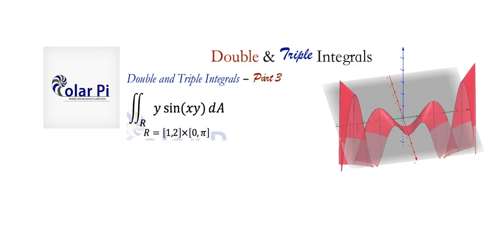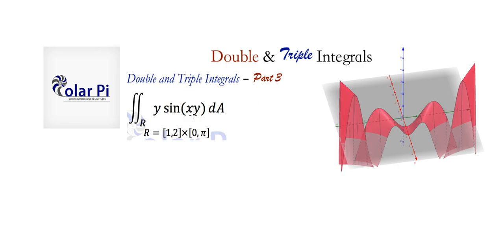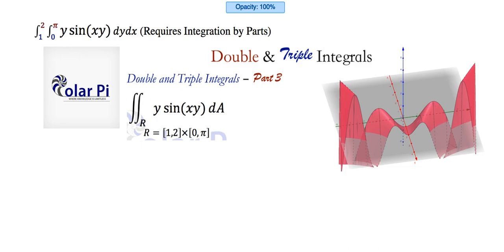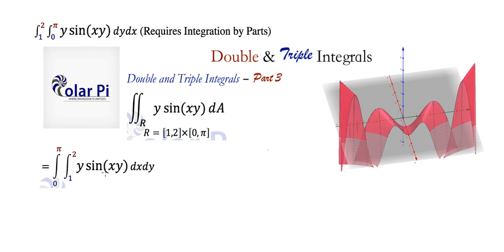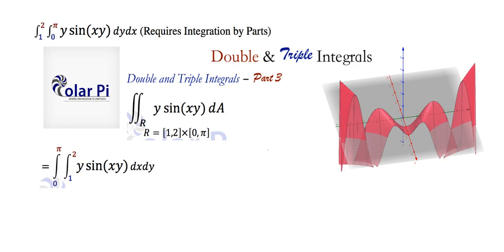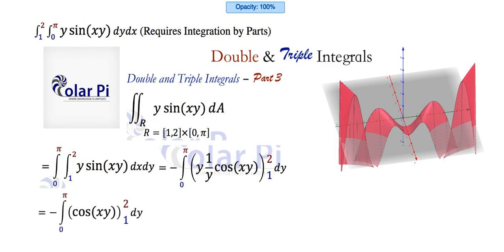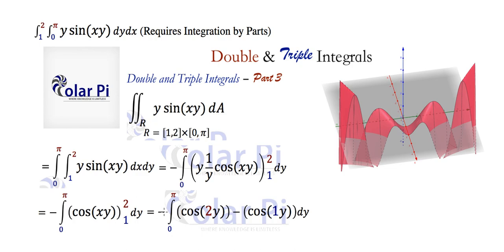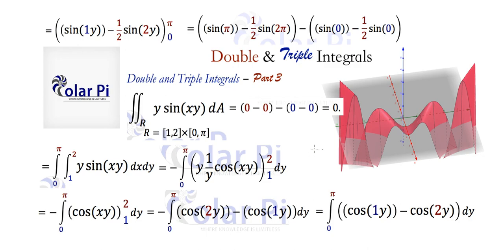Order of Integration + Negative Volume? (Yes!)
1) He is incredibly narcissistic and promotes himself shamelessly.
2) He misleads and confuses.
3) He pushes people away from Jesus Christ God, the Holy Trinity, the one and only messiah.  White Jesus does all three of the above and more -- matching the ways of Satan.

In this video, I teach you about (+) Positive Volume and (-) Negative Volume using this really cool surface z=ysin(xy)